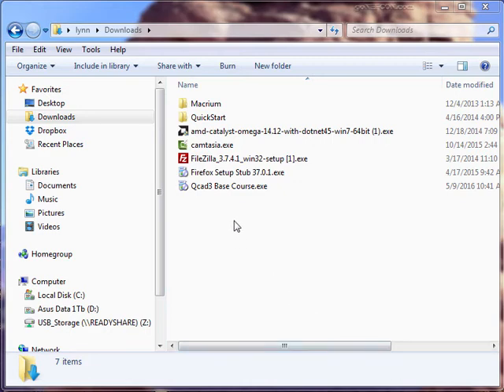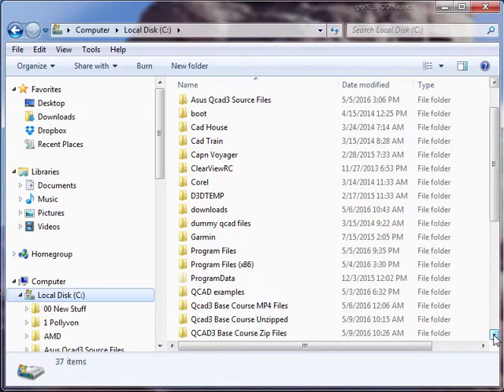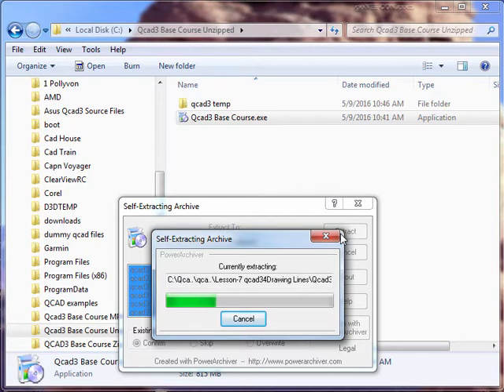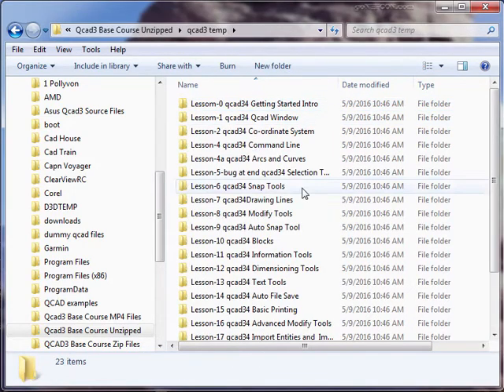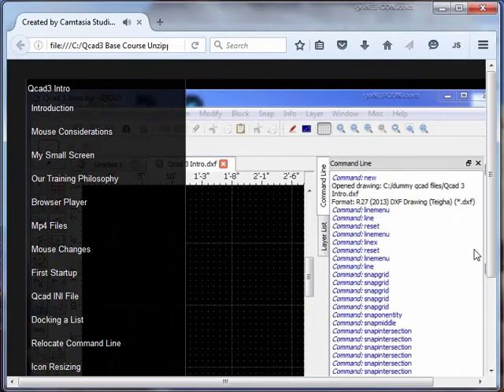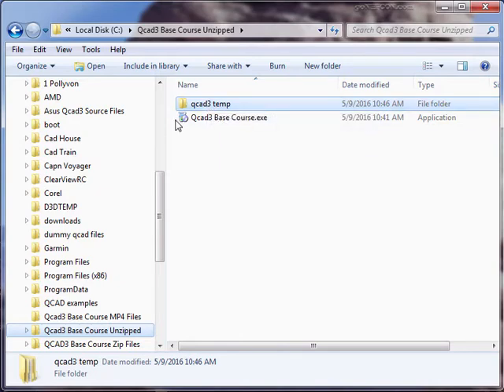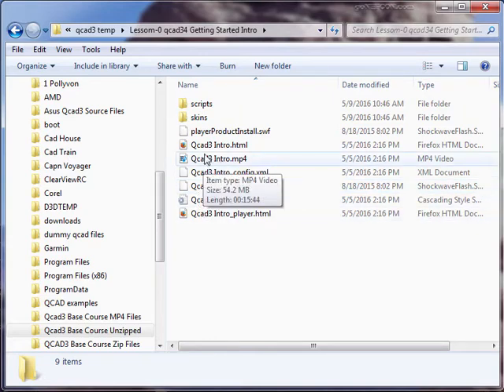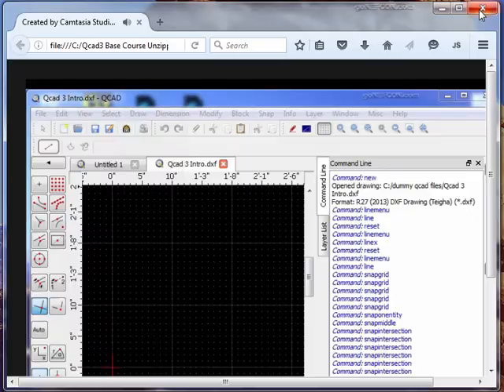Unzipping Qcad3 Base Course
How to Install Qcad3 Base Course downloads.